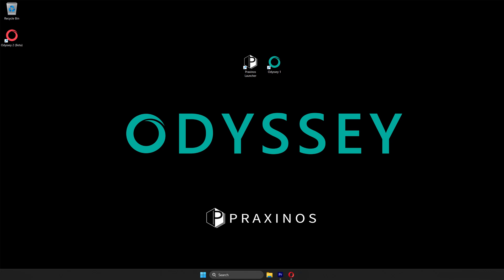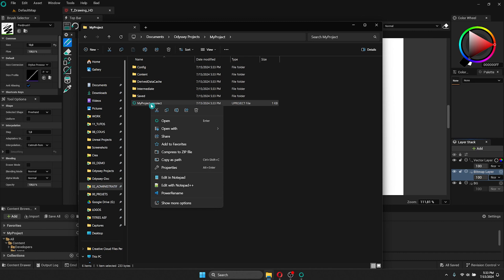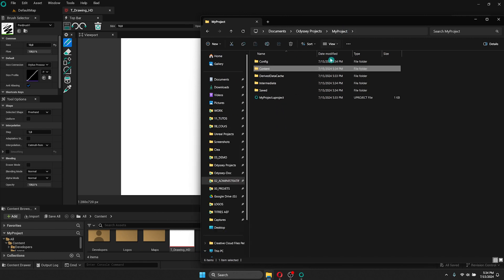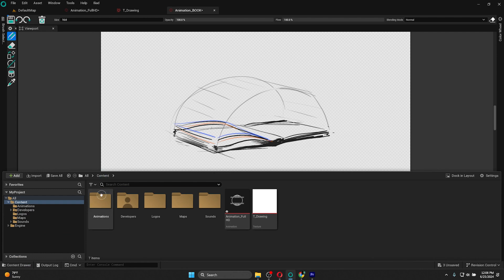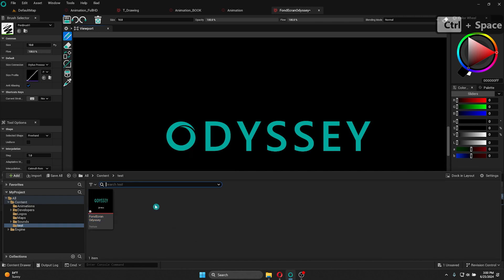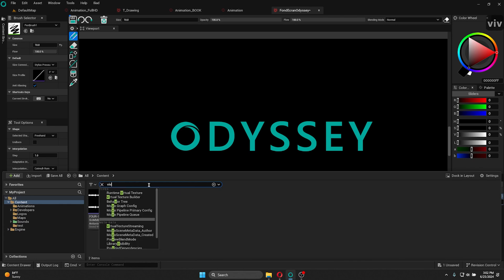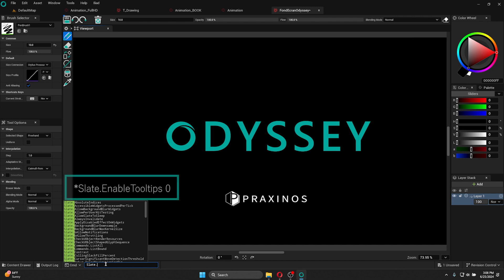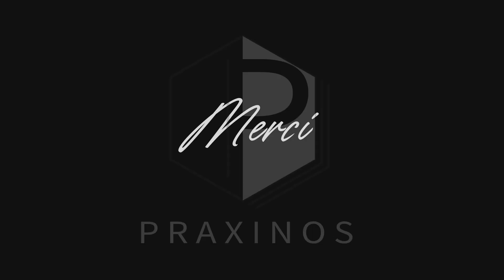Odyssey | The Content Browser | Tutorial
The Content Browser (or Drawer) is a library of assets that is fundamental for your project. In this video, you will discover how to browse through the files, import content and save your project.

00:00 It starts
00:29 Structure of an Odyssey project (uproject)
01:51 Important files & folders
02:49 Browse through files & content
04:32 Import content
05:53 Content Drawer
07:26 Tooltip
08:40 Saving